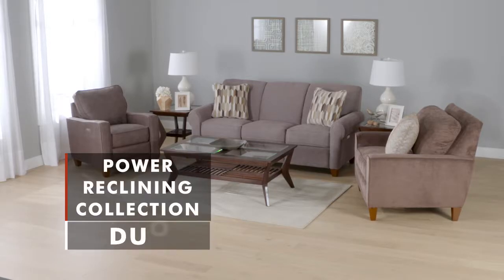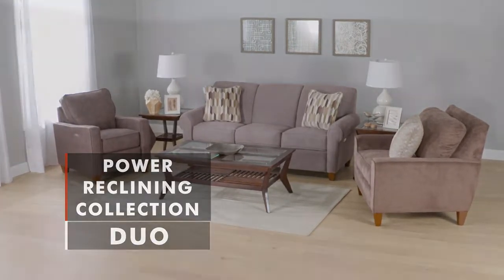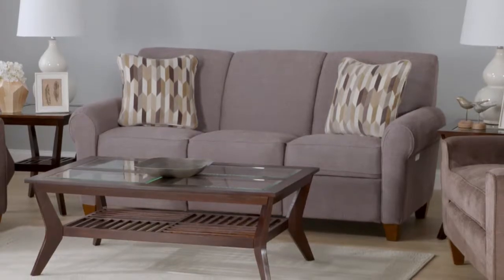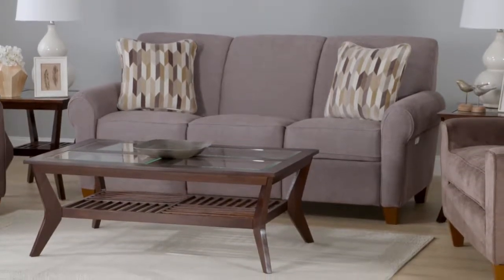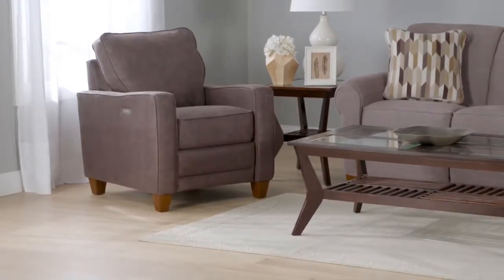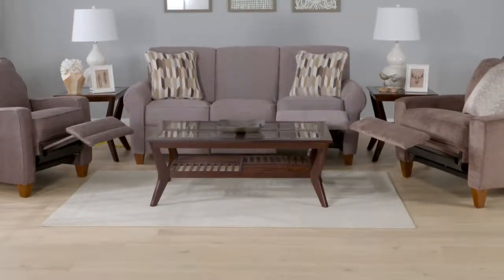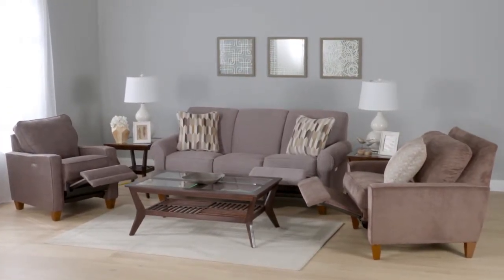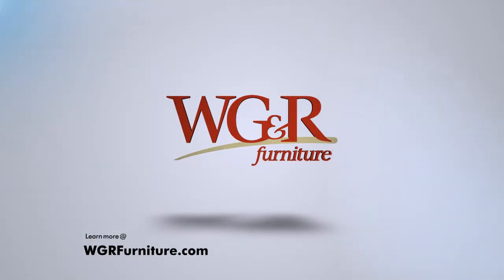PRODUCT SPOTLIGHT: NEW LA-Z-BOY DUO COLLECTION | WG&R Furniture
PRODUCT SPOTLIGHT: NEW LA-Z-BOY DUO COLLECTION

With rolled cigar arms and a subtly scalloped back, our Bennett Reclining Sofa from La-Z-Boy® boasts details you might consider more refined than relaxed. But take one look at the sleek side power buttons and built-in USB ports, and it’s clear this classic style has been given a modern makeover. Introducing Duo® from La-Z-Boy®. This revolutionary new line of sofas, sectionals, loveseats and chairs gives you both high-end style and the unexpected power to recline. Who knew timeless style could be so on-trend?